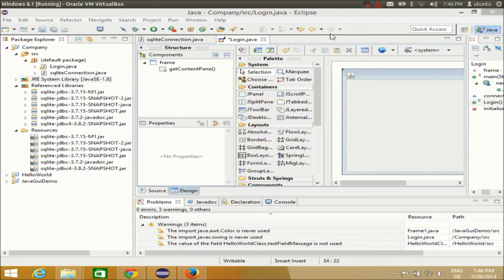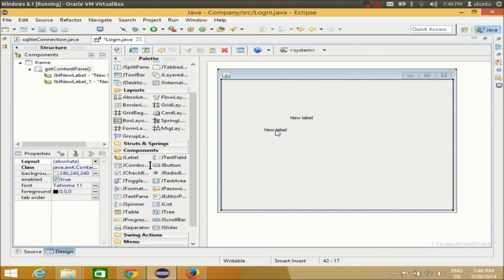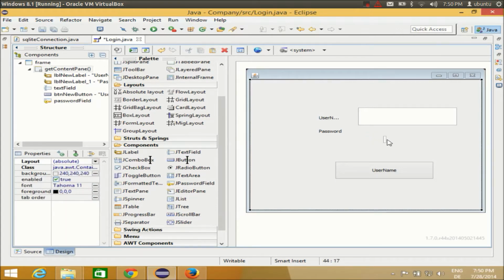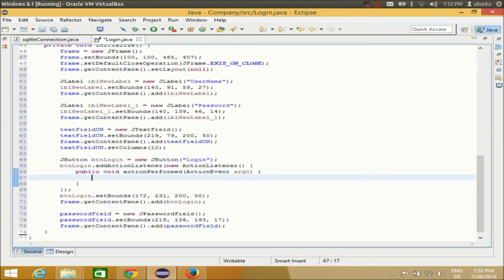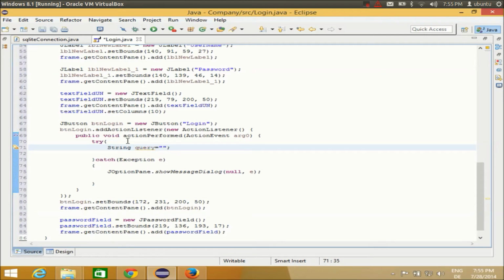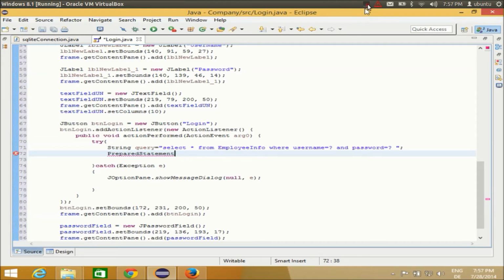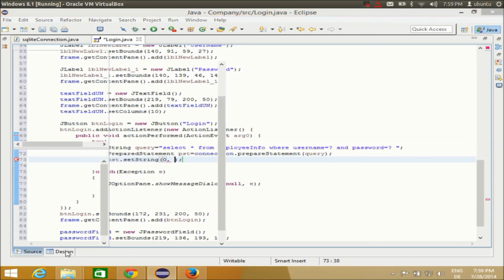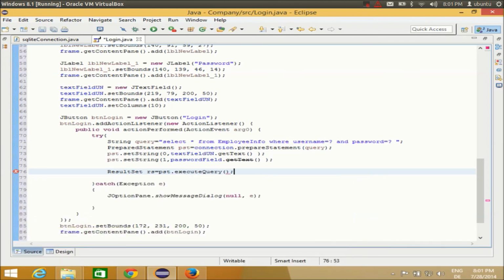Java swing tutorial using Eclipse - Login Program for java with sqlite database PART-1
Creating Login Page In Java using NetBeans
code for login using netbeans
Java Netbeans Login
Building a Login Screen for a NetBeans
NetBeans Platform Login Tutorial
create login page contain user id,password,buttons in java using netbeans